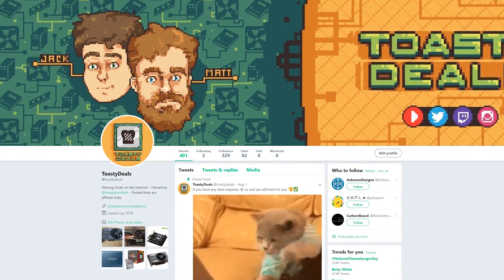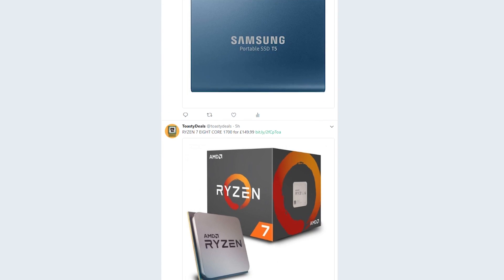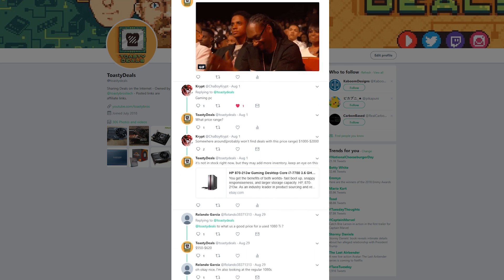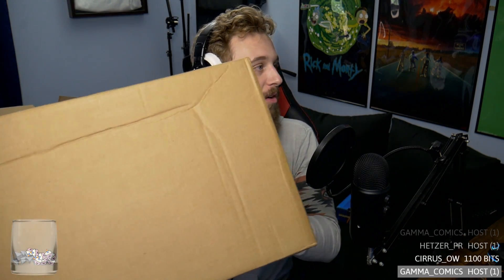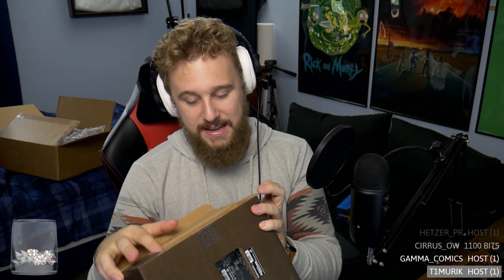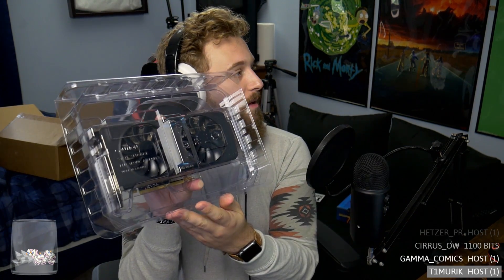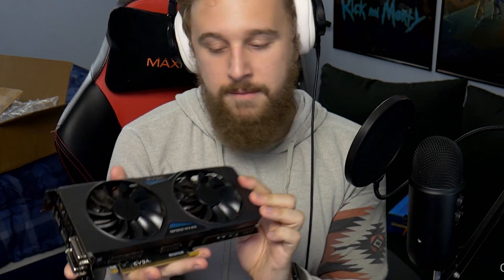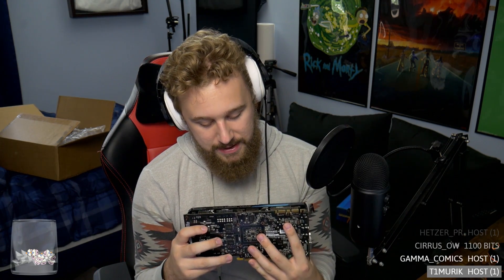How to Get GTX 970's for $89 - EVGA B-Stock Unboxing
EVGA B-Stock has been super useful for me as a PC builder and flipper, and recently I secured four GTX 970's for $89 a piece on there. Here is the live unboxing and discussion of how this resource can be used to your advantage